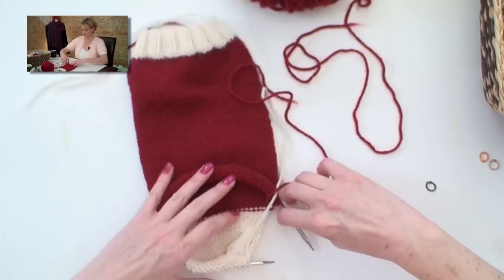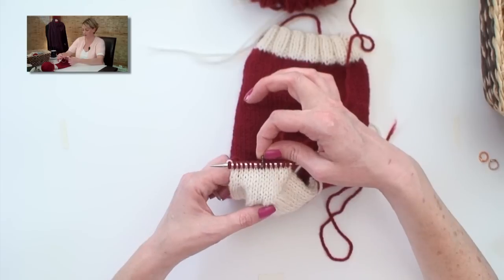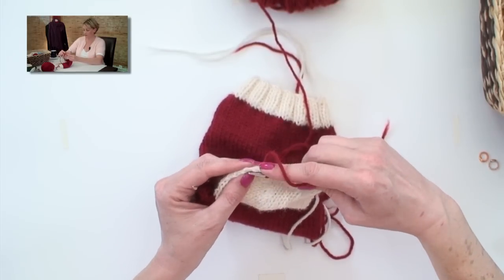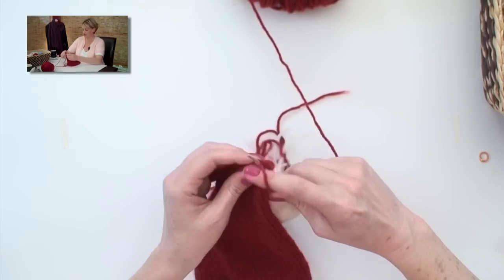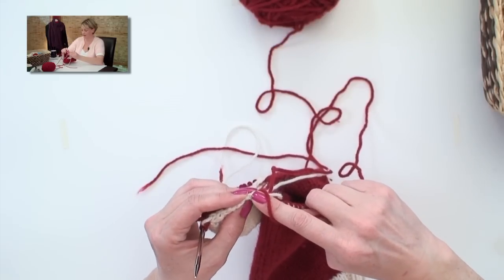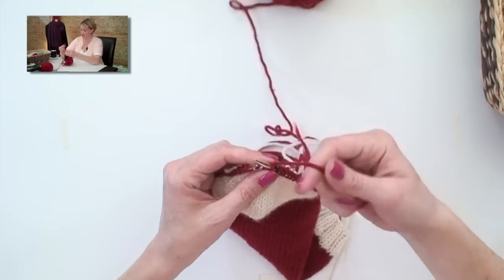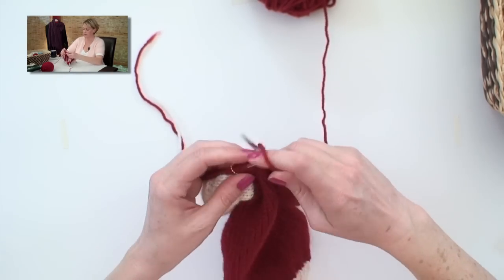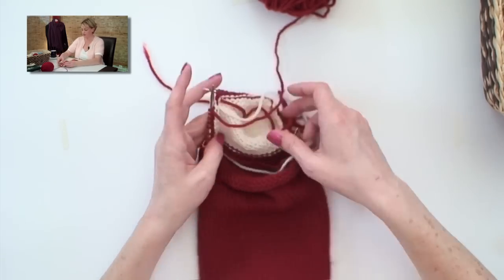Learn to Knit a Christmas Stocking - Part 4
This video shows you how to pick up stitches for the gusset, and work the gusset decreases.